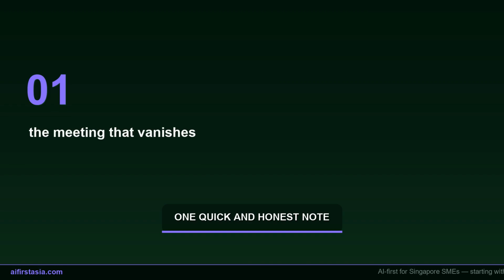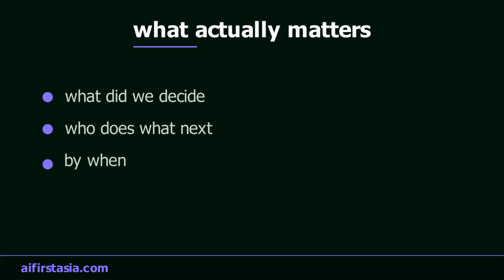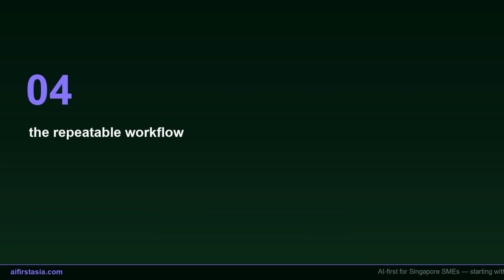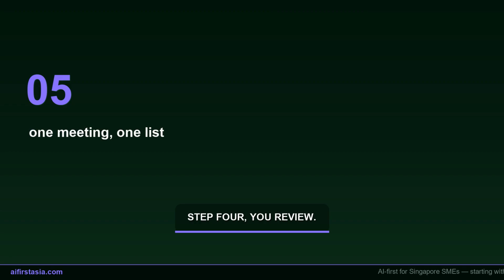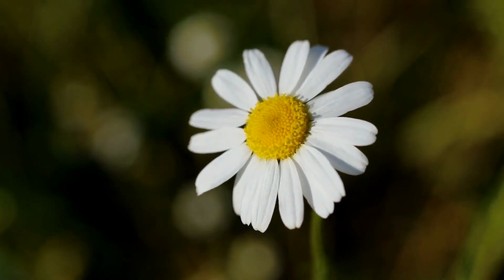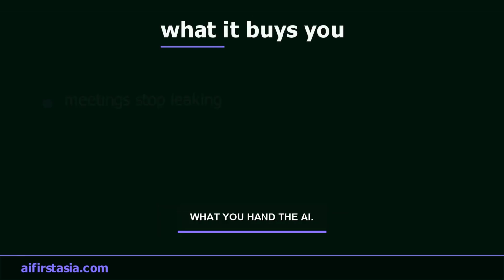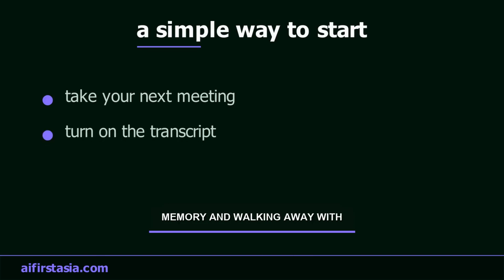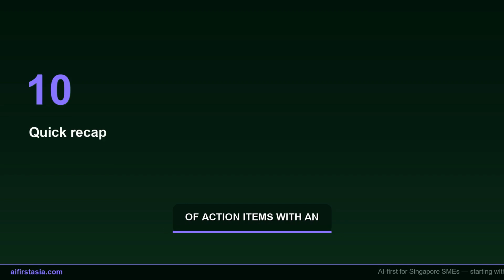Meeting Notes to Action Items, Automatically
Most meetings end with good intentions and no follow-through - decisions leak away, notes go unread, and action items live in one person's memory. There is a better way. Take the record of any meeting - a transcript, a recording turned into text, or your own rough notes - and use an AI assistant to turn it into clean, organized notes plus a clear list of action items, each with an owner and a deadline. You review it against what you remember, you mind the privacy of sensitive content, and everyone leaves with the same shared list. Here is the repeatable Level 0 to Level 1 workflow for AI meeting notes, with a concrete step-by-step example.

The free course shows you how to:
- Install Claude and pick the right plan
- Set up Warp, where the AI actually does real work
- Run your first project using your own files and documents
- Build your own simple AI skill

The AI does the sorting and summarizing, but the judgment stays yours - you always review the action items and mind the privacy of sensitive material before anything is shared.